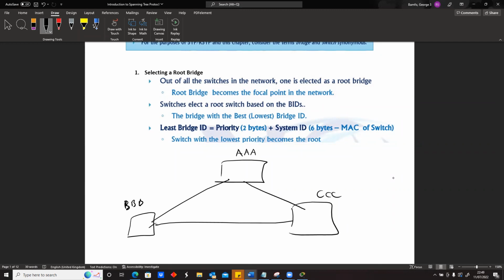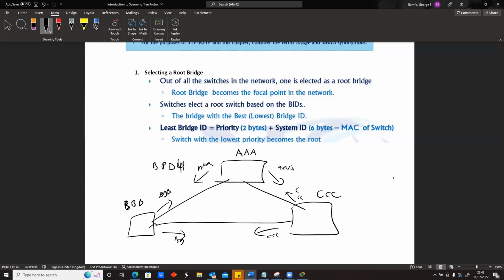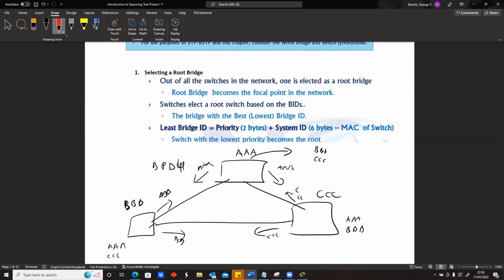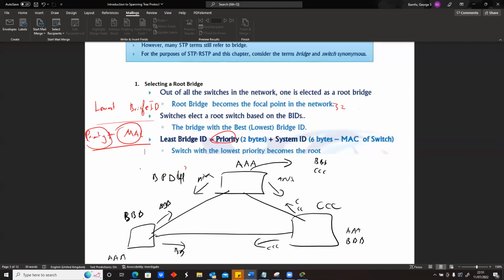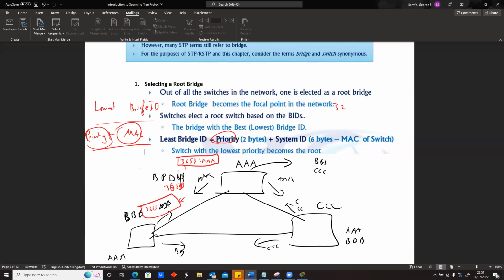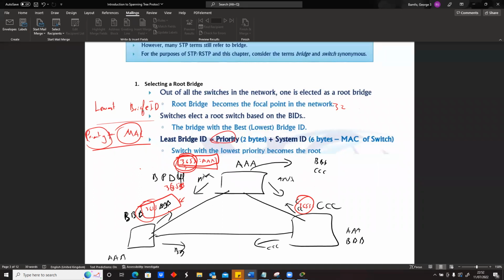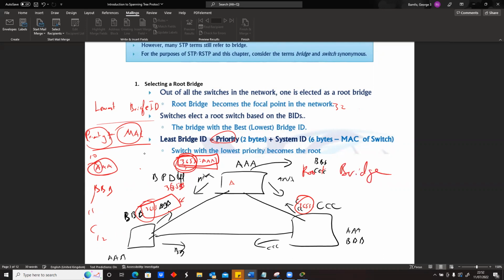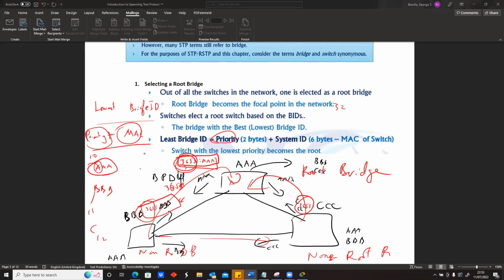CCNA 200 - 301 | Lesson 182 | How Spanning Elect a Root Bridge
In this lesson we will be discussing how spanning tree elects a root bridge.